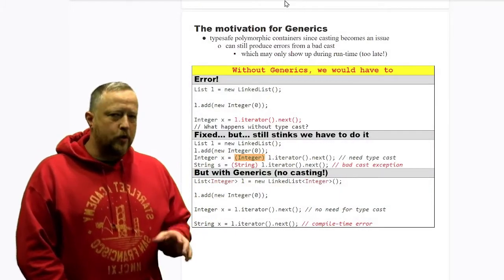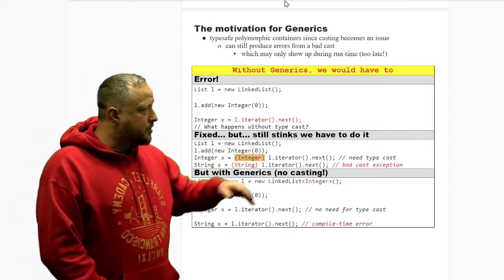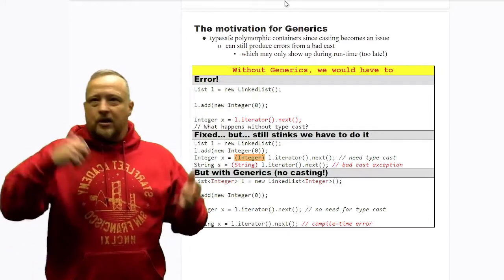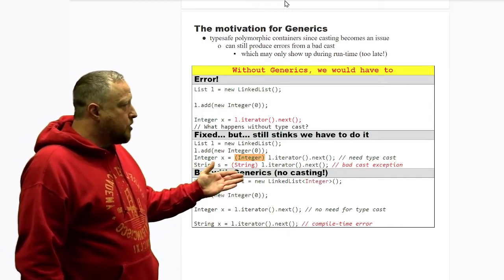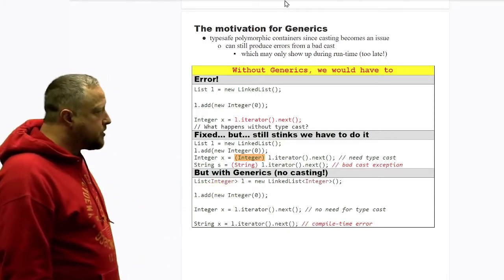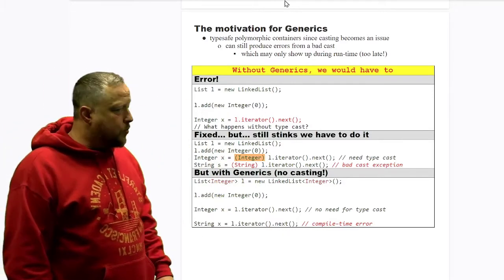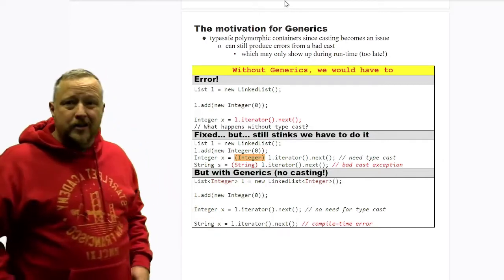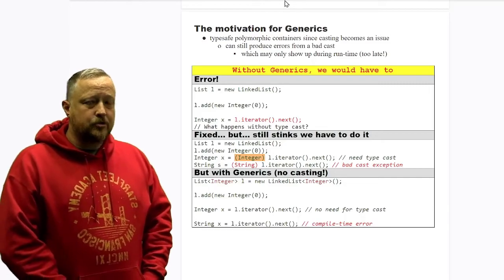The motivation for Generics